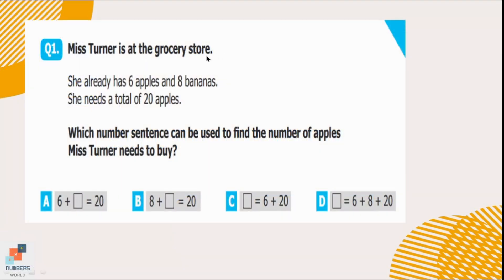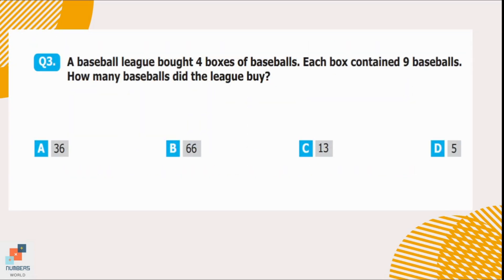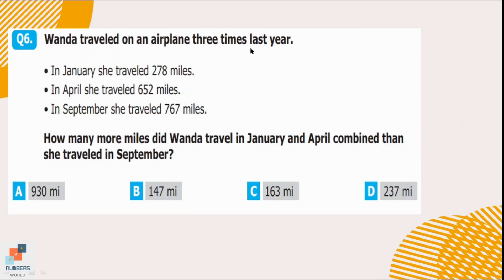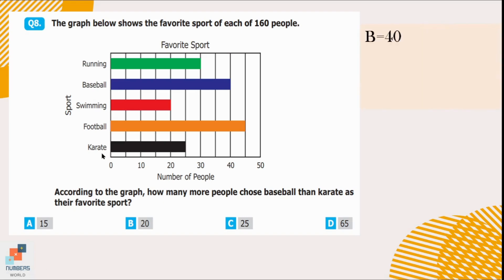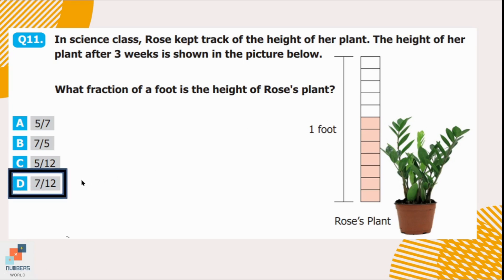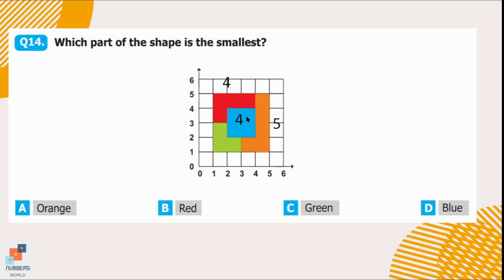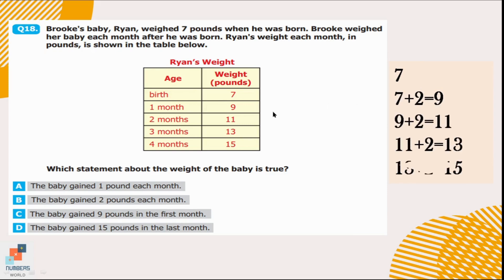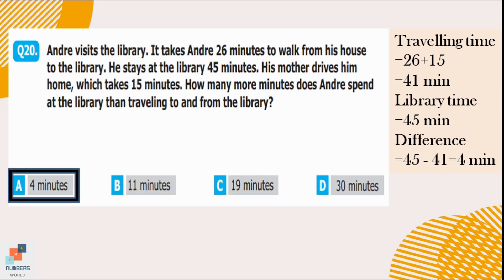ICATS MATHEMATICS CONTEST 2018 I Grade 1 & 2|Solved past papers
icats math
icats preparation
 icats program
icats award